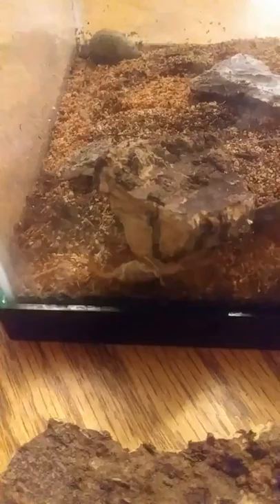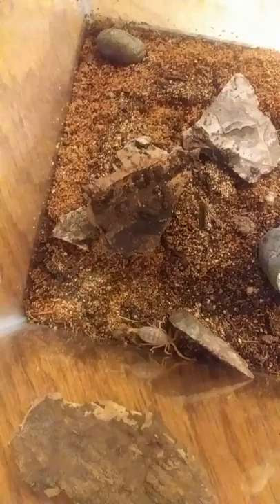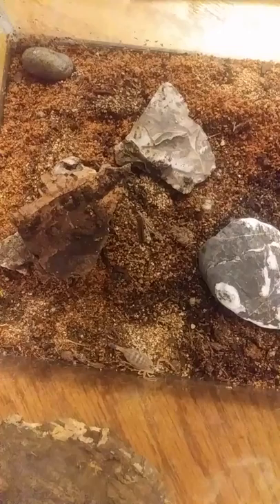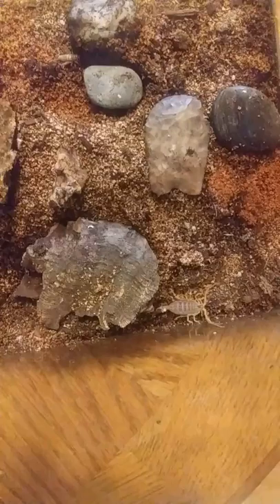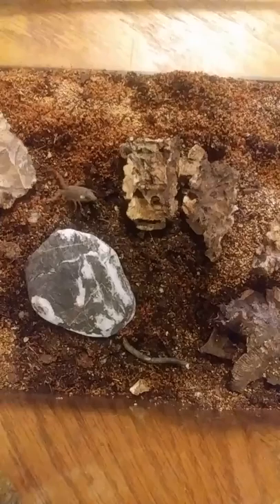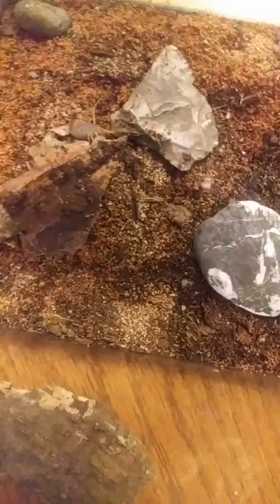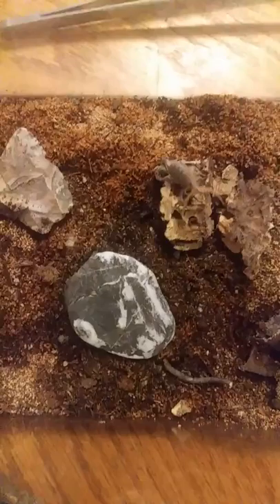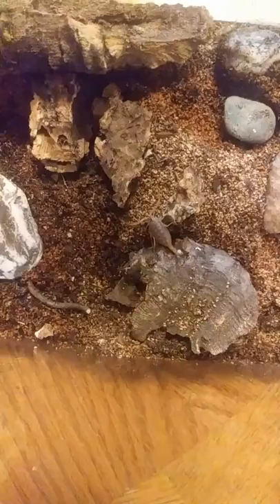Deathstalker Scorpion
This is my deathstalker scorpion. Just sharing my knowledge of them.